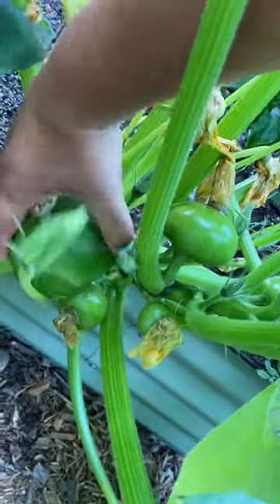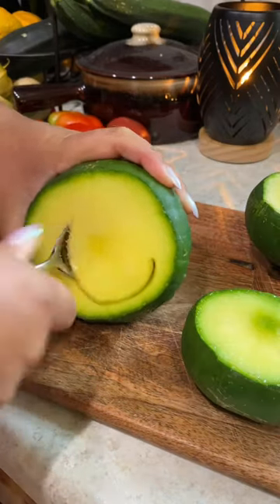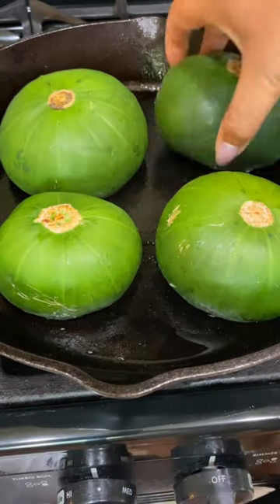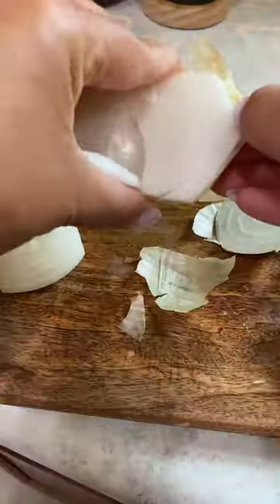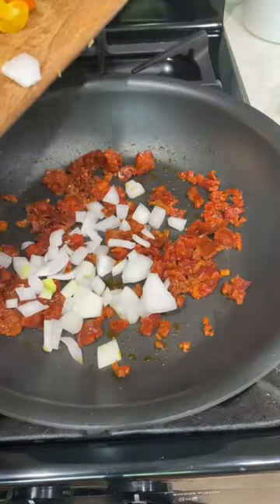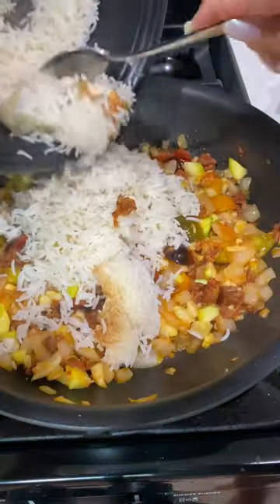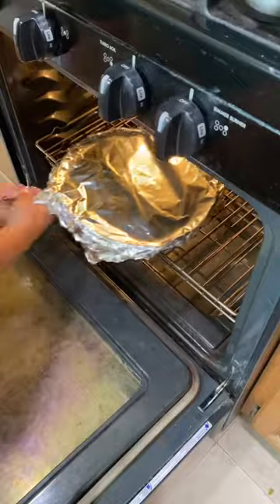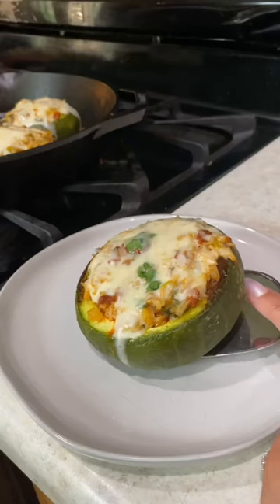Stuffed squash! So yummy!